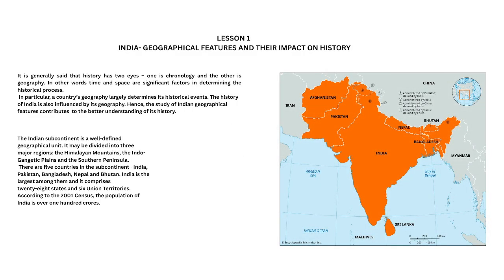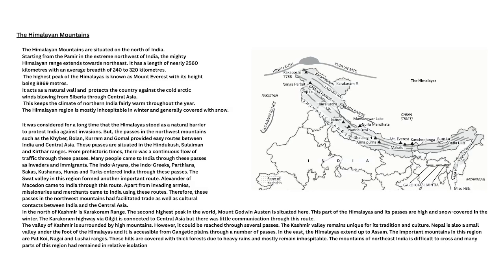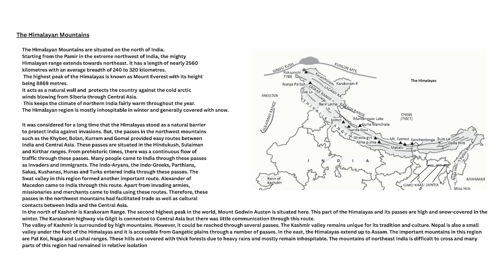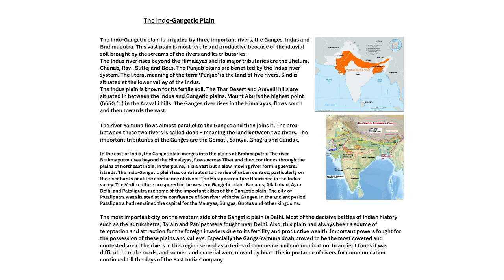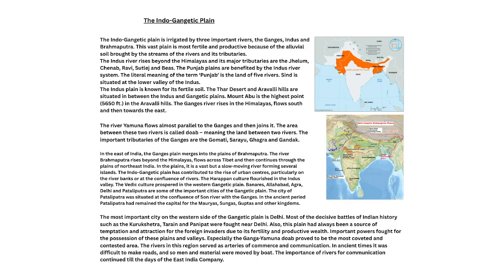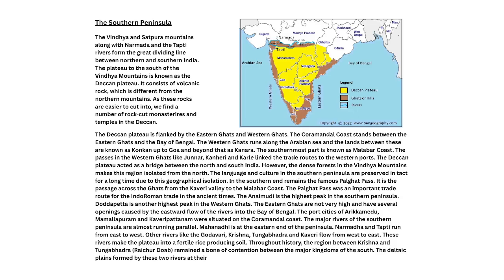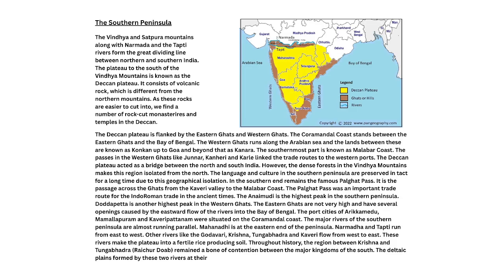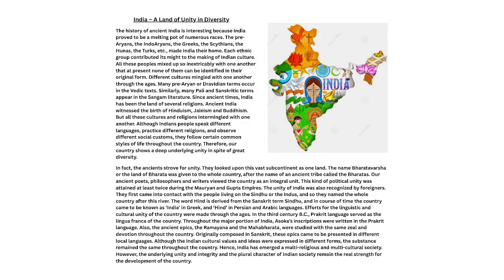ANCIENT HISTROY TN BOARD CLASS 11 LESSON 1 INDIA- GEOGRAPHICAL FEATURES AND THEIR IMPACT ON HISTORY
LESSON 1 INDIA- GEOGRAPHICAL FEATURES AND THEIR IMPACT ON HISTORY